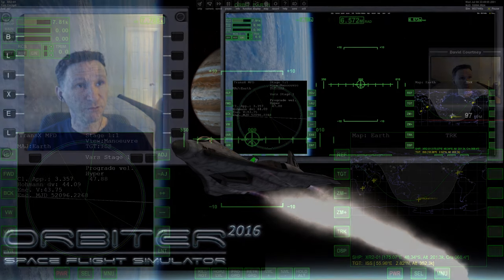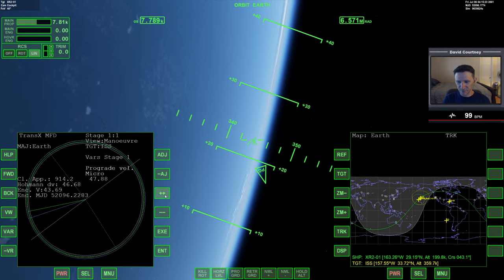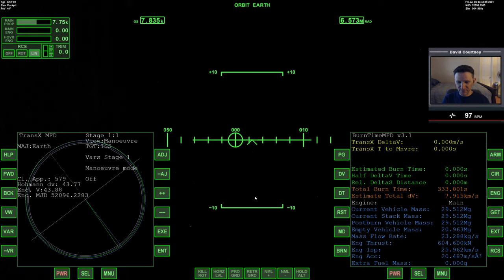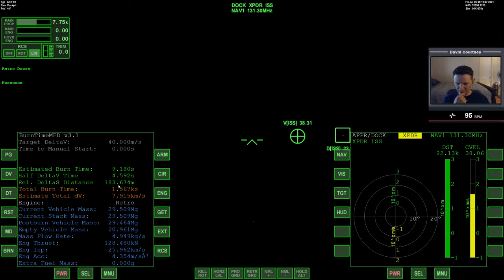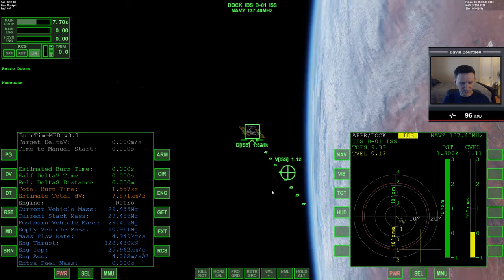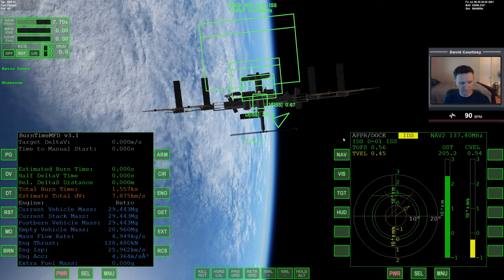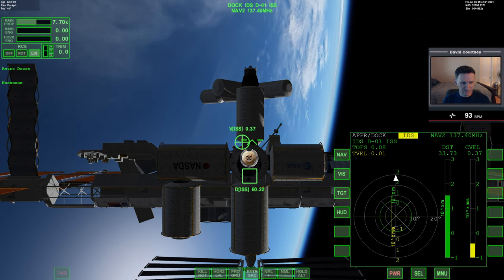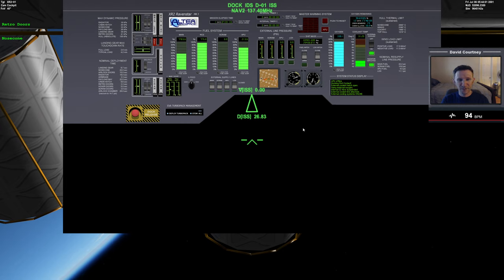Orbiter 2016 - [Part 2] XR2 KSC to ISS to Moon (After a 6 year break)